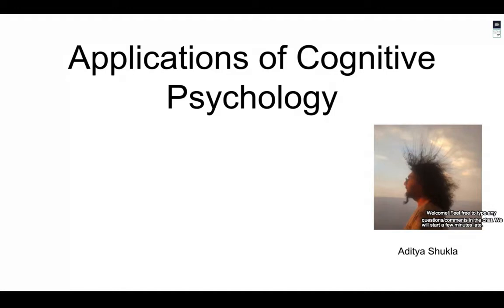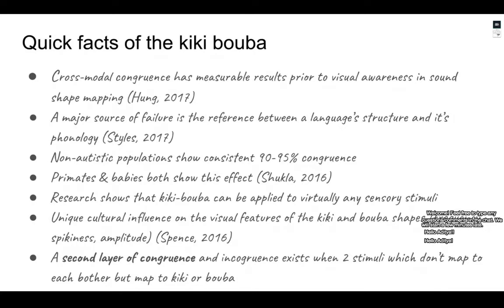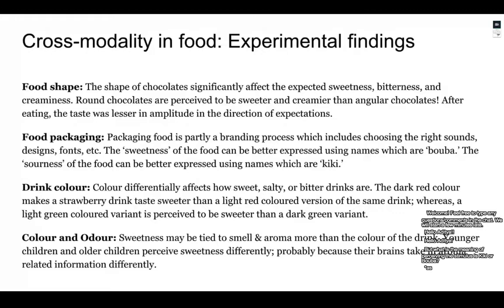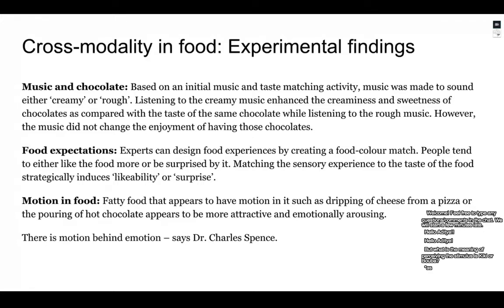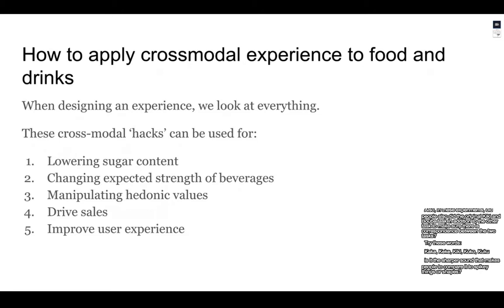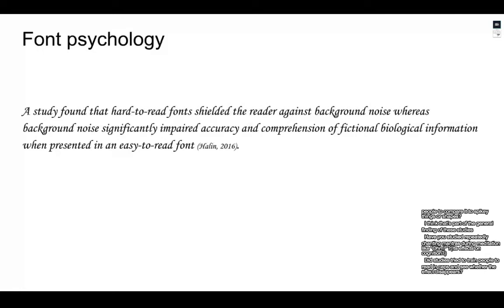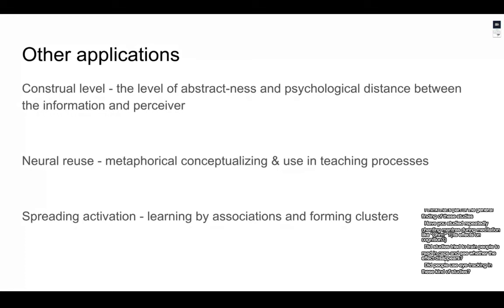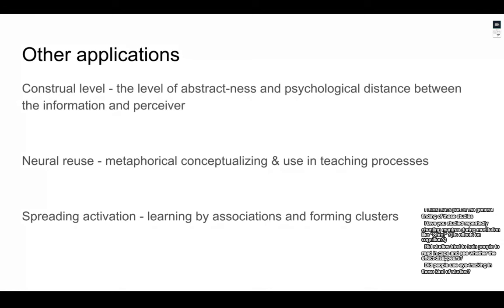Applications of Cognitive Psychology (Aditya Shukla)